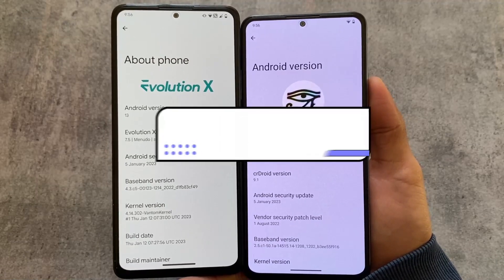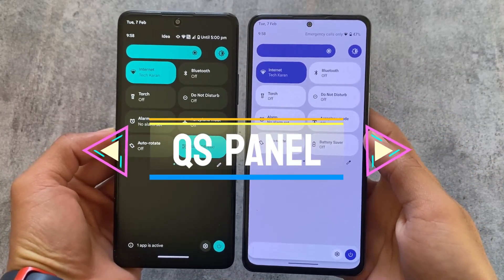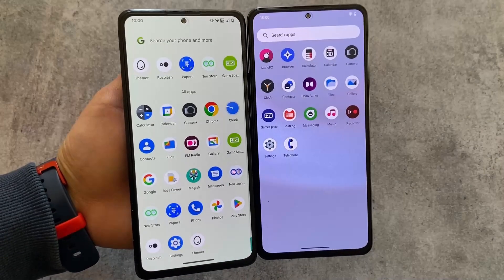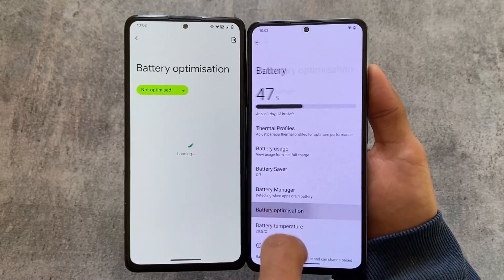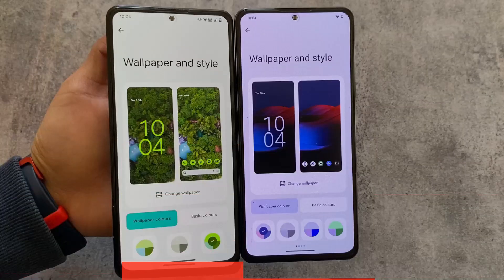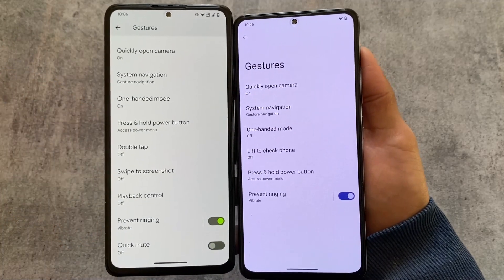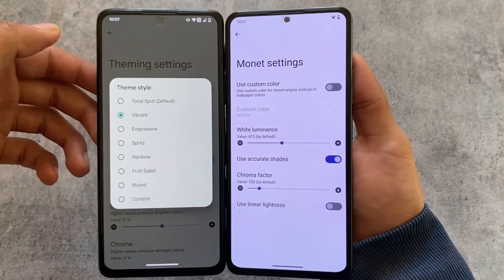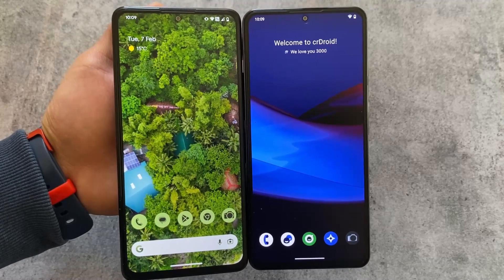Evolution X vs CrDROID ANDROID 13 - The MOST CUSTOMIZABLE ROM is?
Hey guys, What's Up? Everything is good I Hope. In this video, I'm gonna show you " Evolution X vs CrDROID ANDROID 13 - The MOST CUSTOMIZABLE ROM is? ". Make Sure to watch this video till the end to understand everything.